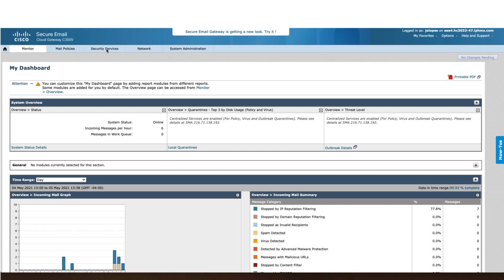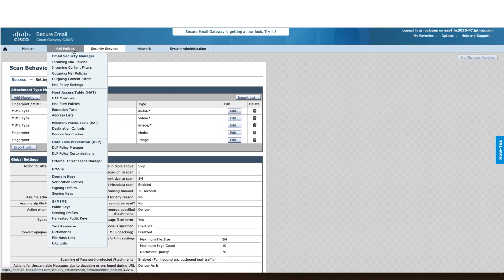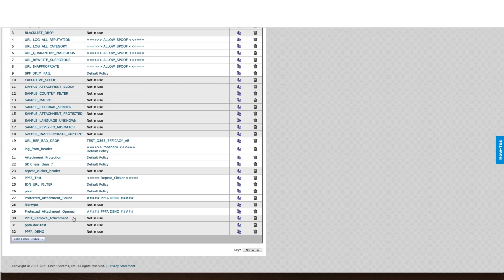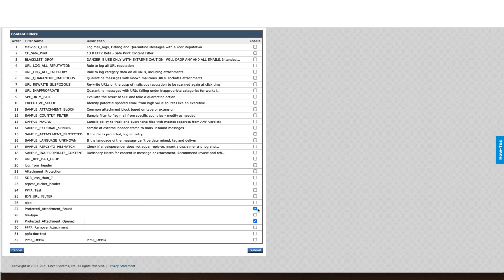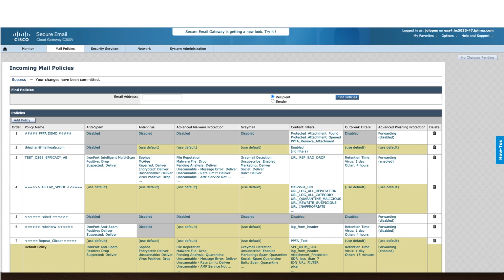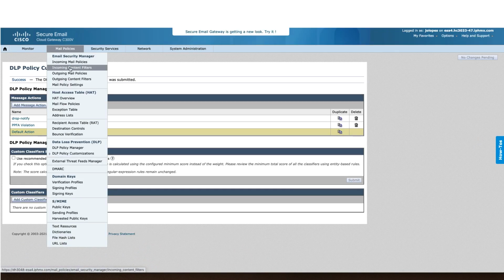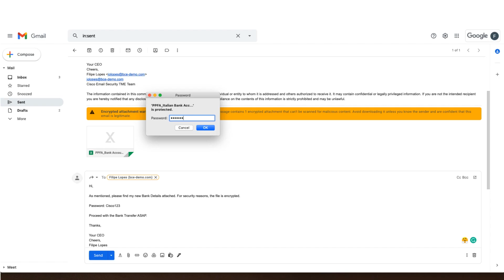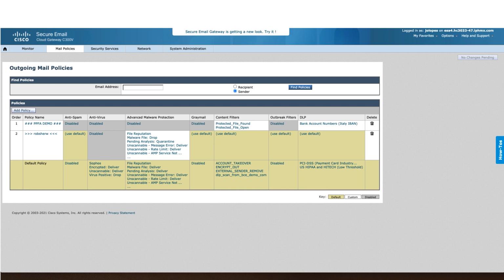Password Protected File Analysis in Cisco Secure Email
In this video, we showcase how the Content Scanner in Cisco Secure Email scans password-protected attachments in incoming and outgoing messages. Learn how this feature helps detect phishing campaigns and malware hidden within password-protected files, providing an additional layer of security for your email environment. Cisco Secure Email proactively identifies threats that might otherwise evade traditional scanning methods, enhancing protection against email-borne malware.

  What you’ll learn in this video:
  – How Cisco Secure Email’s Content Scanner scans password-protected attachments for malware
  – The importance of scanning password-protected files in identifying hidden threats
  – How this feature helps in detecting phishing campaigns that use malware as attachments
  – Best practices for securing email communications with Cisco Secure Email to prevent malware and phishing threats

  This video is ideal for IT administrators, security professionals, and anyone responsible for securing email environments and preventing phishing attacks.